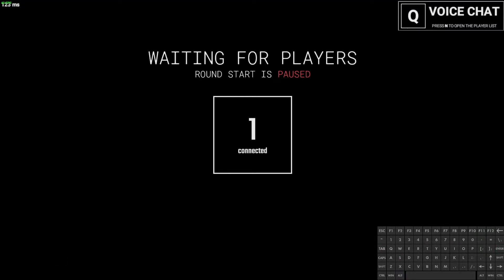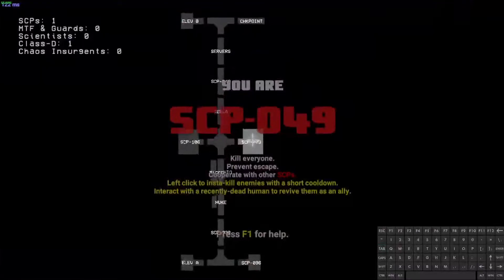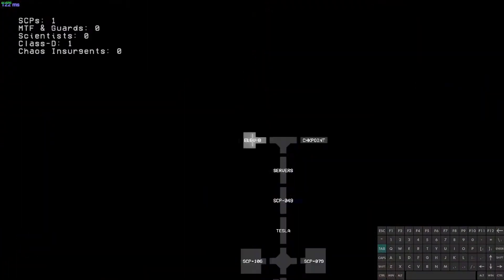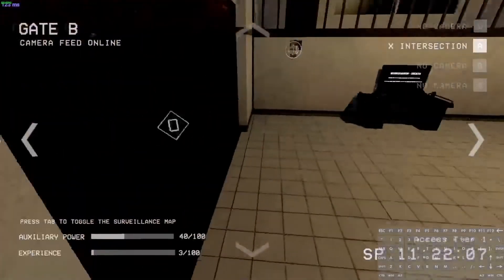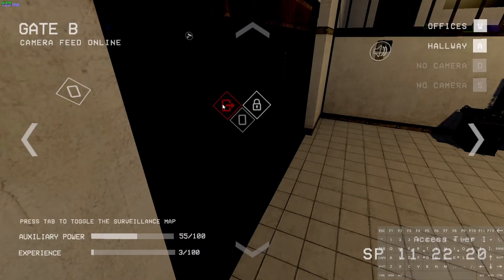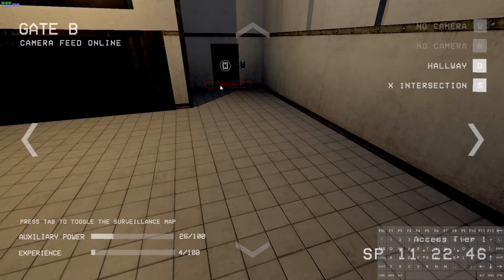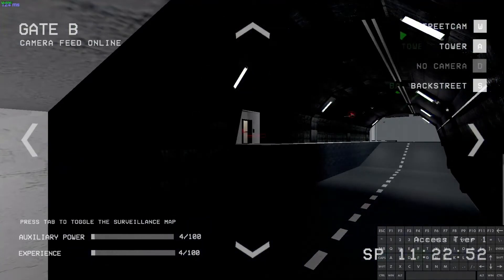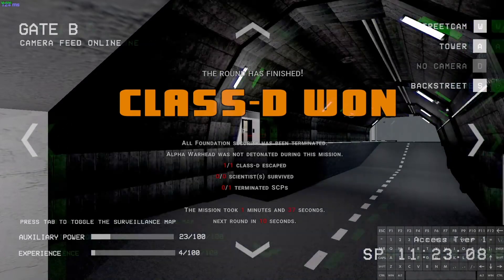SCP:SL Speedrun Co-op Any% In 1:38 (World Record)